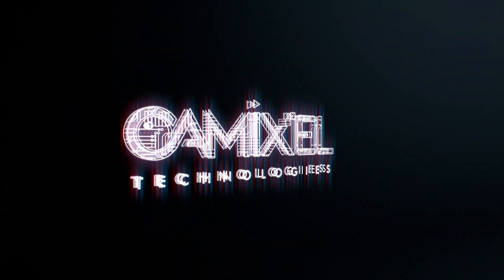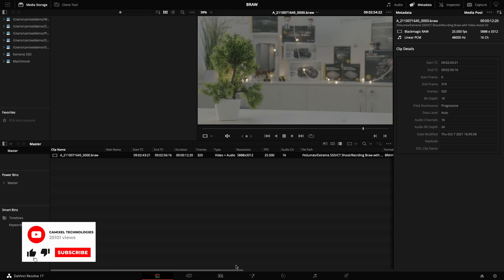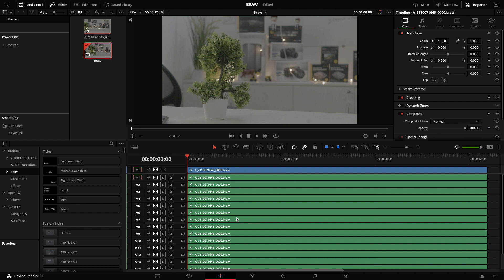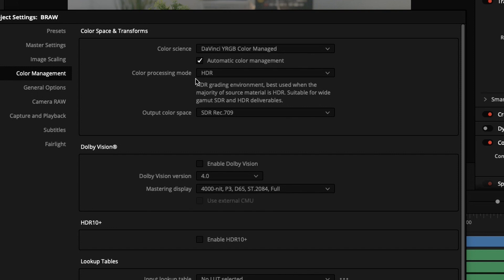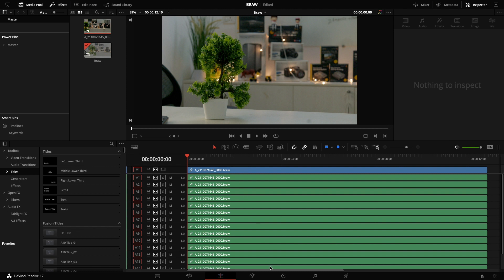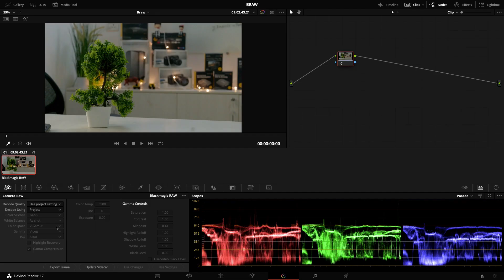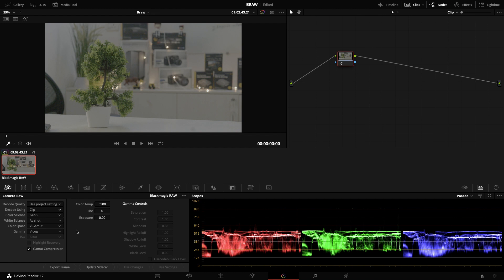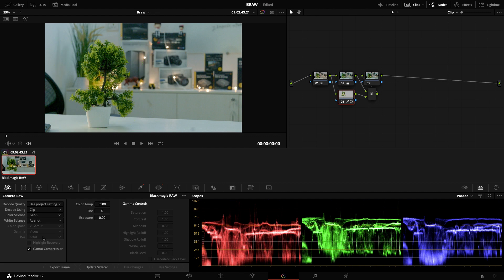Working with Braw recorded in Video Assist 12G HDR| Camixel Technologies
ASAP